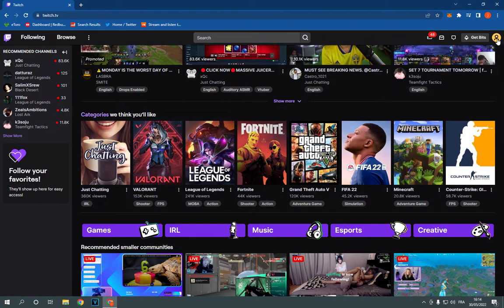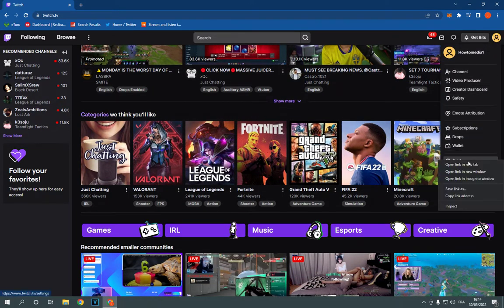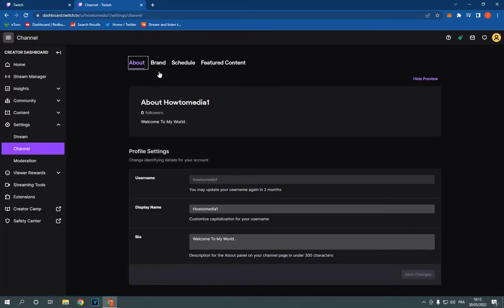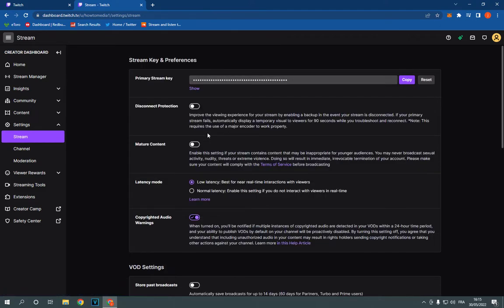How To Manage People Who Can Stream To Your Channel on Twitch PC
in this video we discuss :